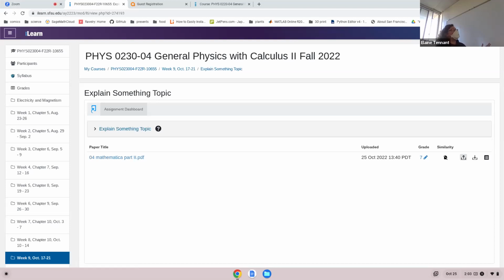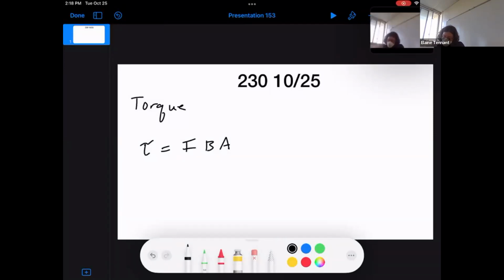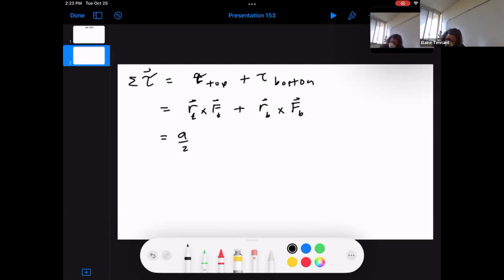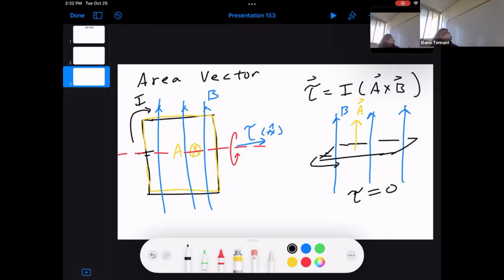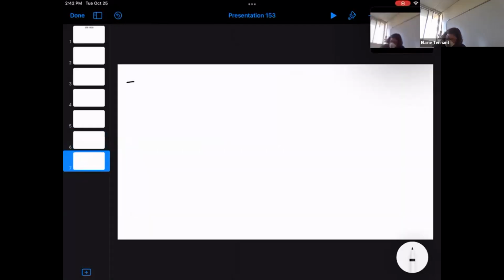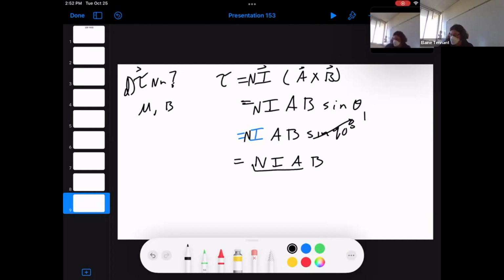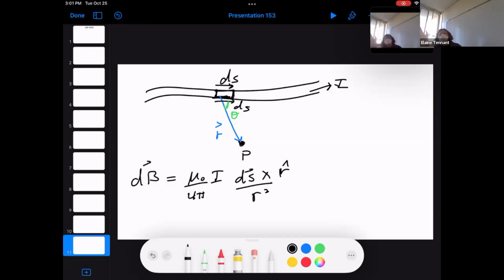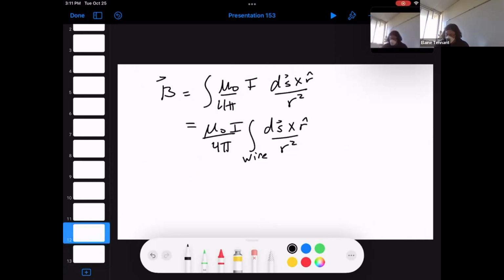torque on a loop and biot savart